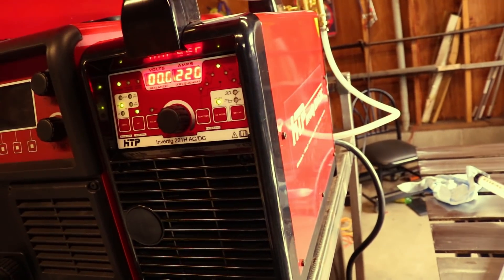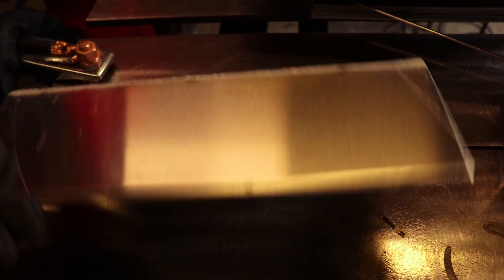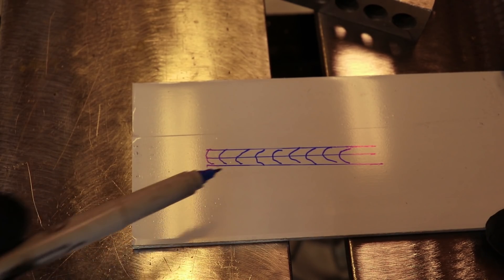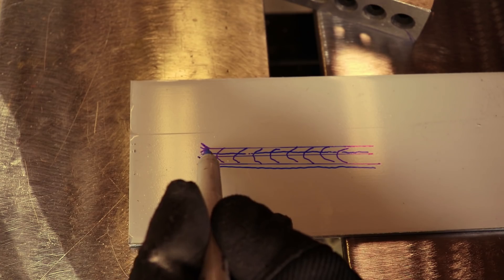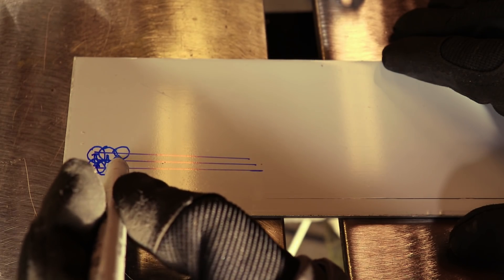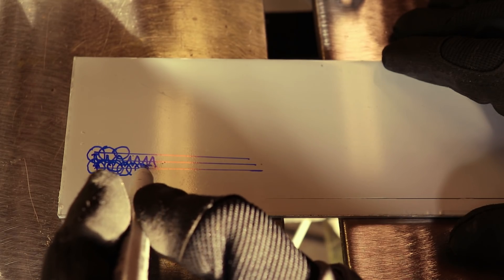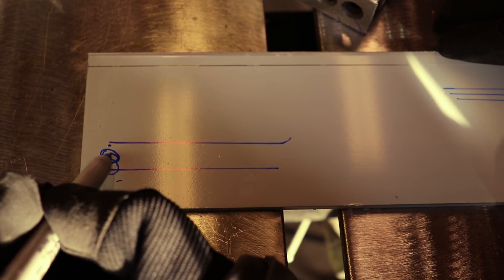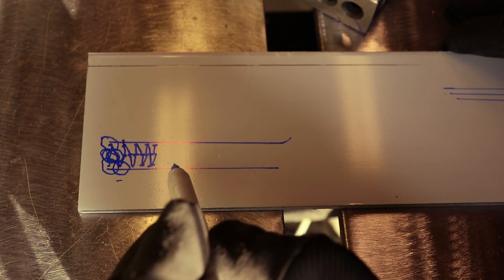TIG Aluminum Weave with HTP Invertig 221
TIG Aluminum Weave with HTP Invertig 221 In this video I show you all the steps and methods that I use to weave on aluminum.  I have good clear arc shots so you can see exactly what Im doing.  Consistency is key on these weaves.  Take your time and learn them correctly.

In this video I show a root pass, regular double weave and the tri weave.

123 blocks

4" belt sander

40 Grit flap discs